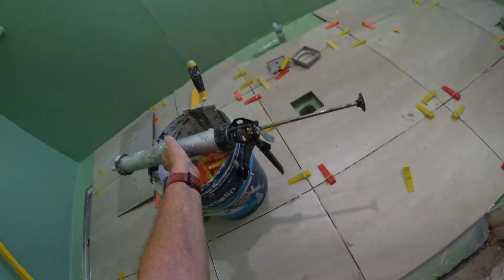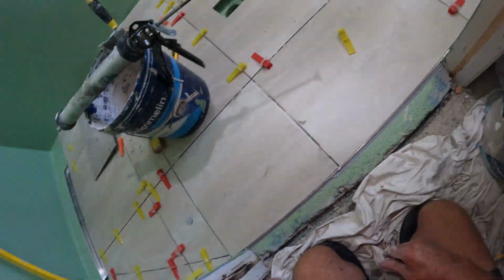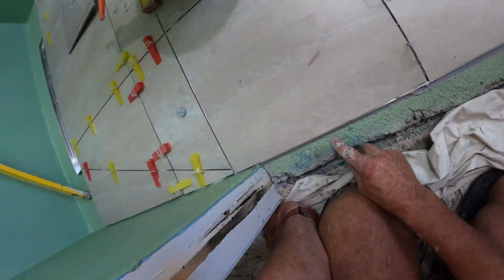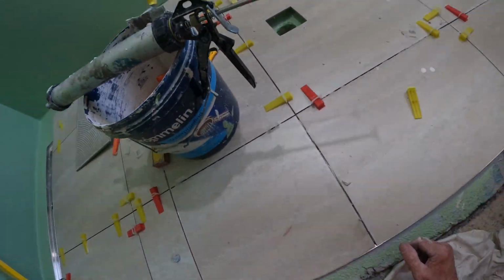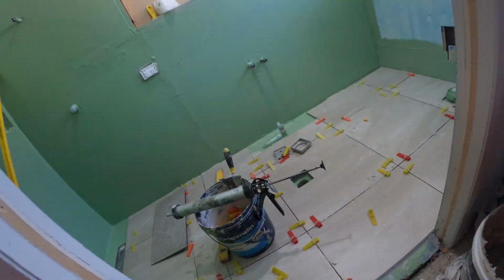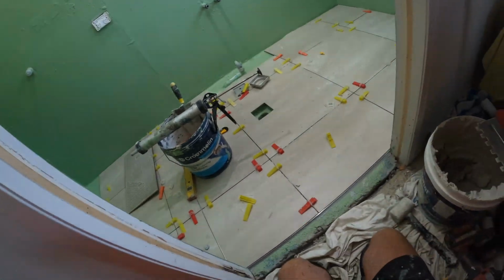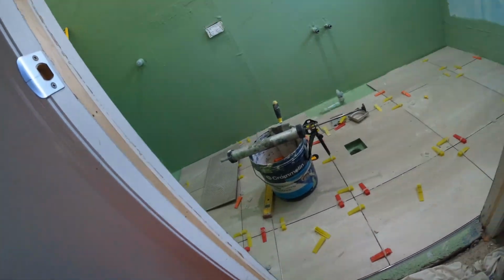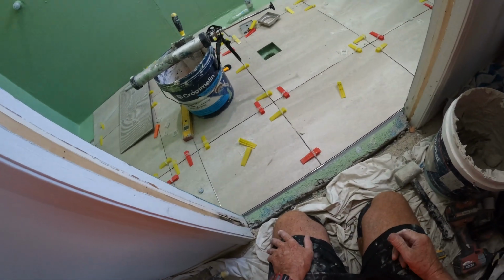At the Doorway See How the Water Stop Works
See how the water stop works? It does not need to go down to the concrete floor if your water proofing on top.